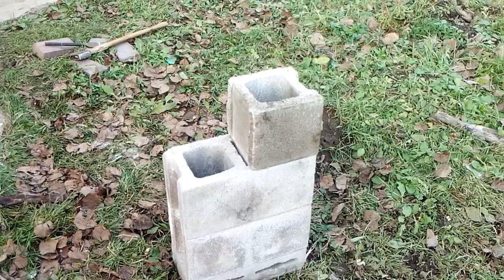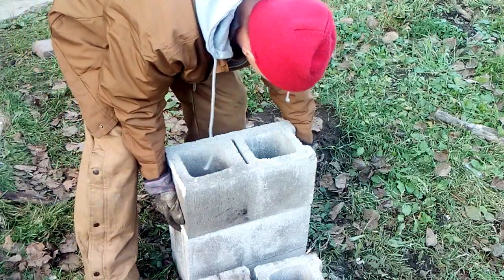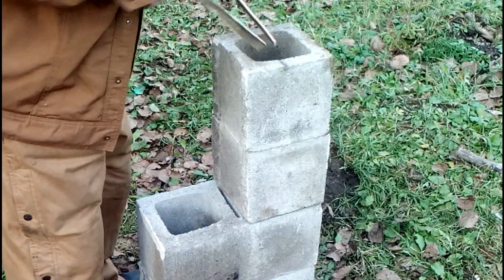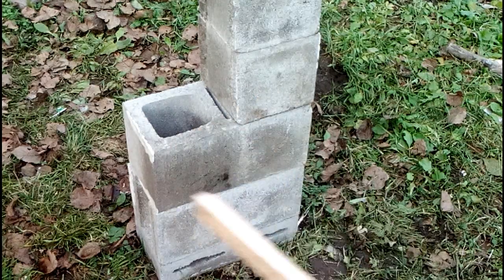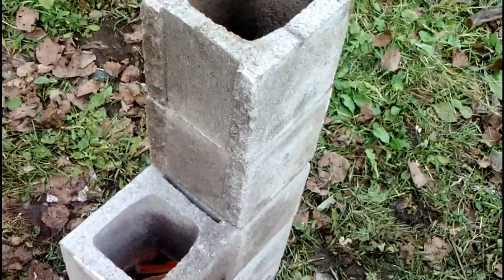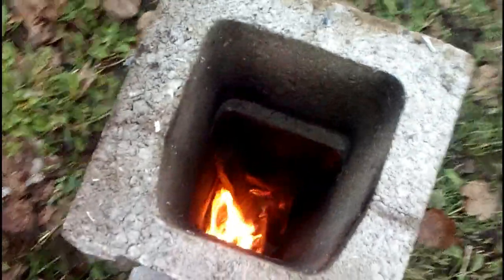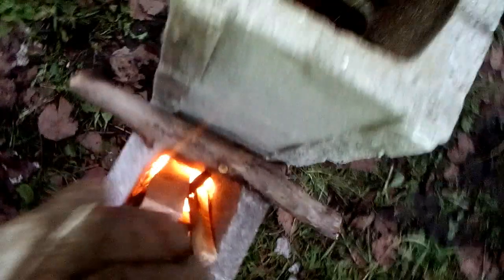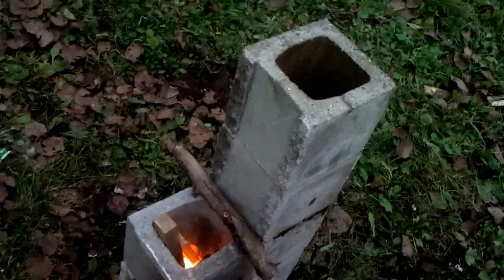Best Block Rocket Stove Build & FIRE Gravity Feed DIY Stealth Cooking BBQ J tube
Easy DIY rocket stove!  Only 3 Blocks!  Gravity fed for the best and safest fire tending.  Cheap, easy, efficient, sleek, stealthy, and HOT J-configuration.  its great to incinerate yard debris, cook food or boil water off grid or camping, or just a fun backyard experiment.

   In this video we will build and learn how to light a basic DIY rocket stove good for camping, emergency cooking, off-grid cooking or yard incinerator or smokeless stealth fire pit

 Some audio, music or content is created with YouTube audio library and/or licenced under iMovie (Apple Inc) software agreement to which as an agreed user i am "authorized or legally permitted to reproduce, modify, publish or distribute"

how to build a brick rocket stove J-tube